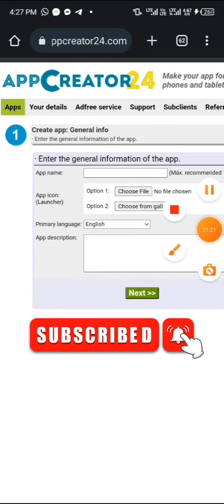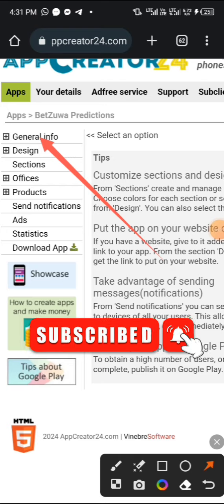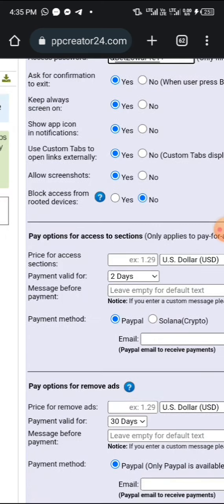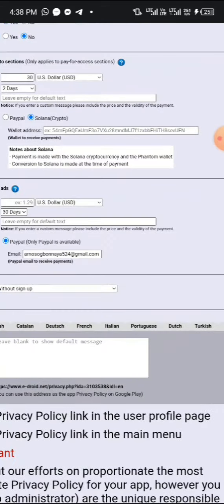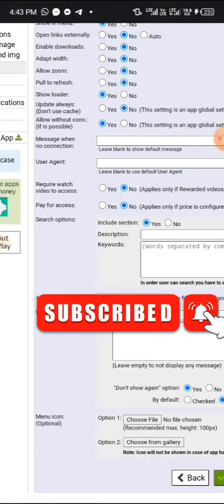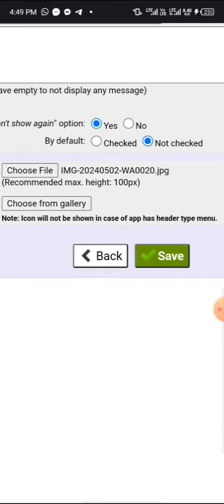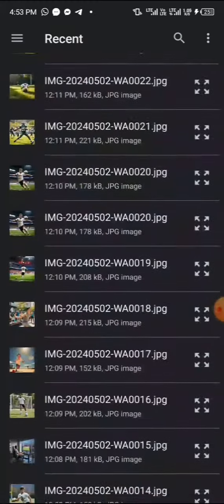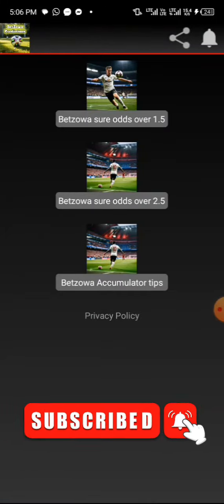How to Create a Betting App without Coding | Learn App Development"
_Description:_ "Want to create a betting app but don't know how to code? In this video, we'll show you how to develop a betting app without any coding skills! We'll cover the best no-code tools and platforms to use, and take you through the process of designing and launching your app. You'll learn how to:

- Design a user-friendly interface
- Integrate payment gateways
- Add sports data and odds

No coding required! Perfect for entrepreneurs, sports enthusiasts, and anyone looking to create a new app."

_Hashtags:_

Creating a betting app may be subject to legal and regulatory requirements in your jurisdiction, and it is your responsibility to comply with these requirements. Additionally, please gamble responsibly and only with funds that you can afford to lose.